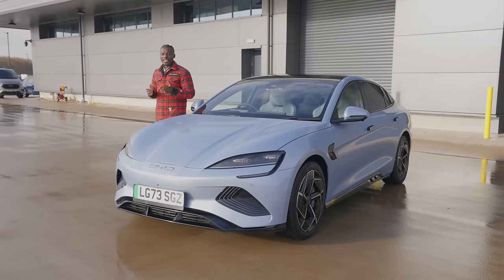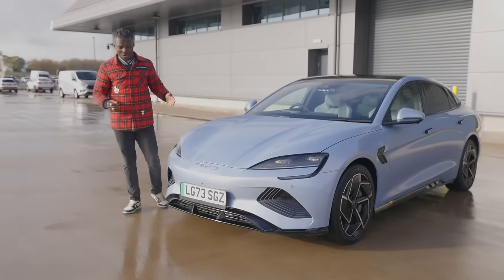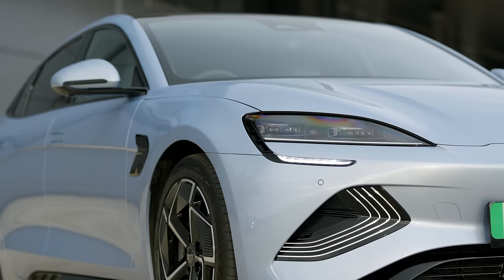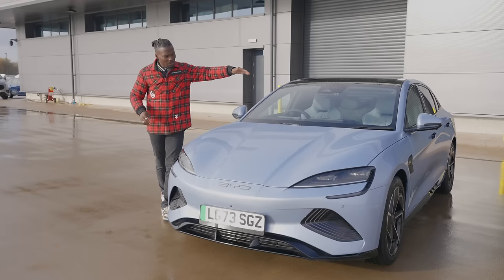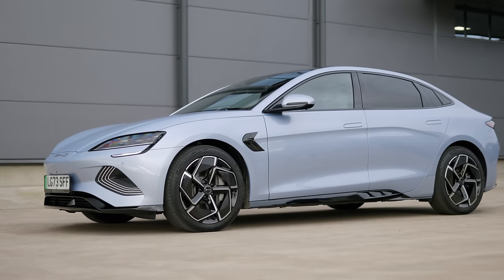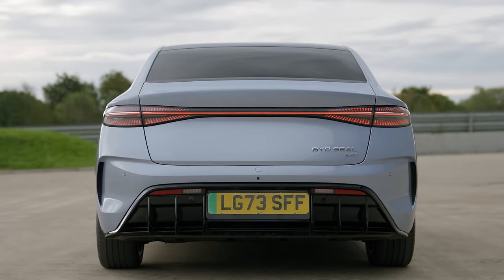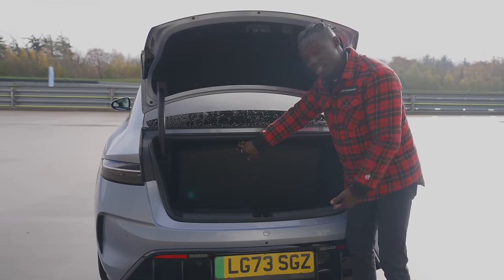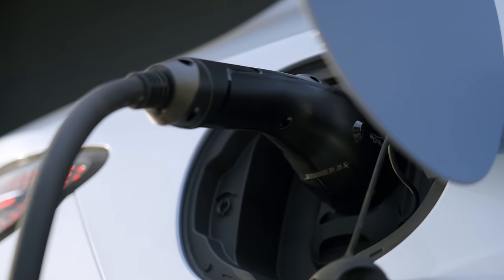New Byd Seal - It's The Tesla Model 3 killer!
we took the new BYD (Build Your Dreams) Seal for a spin both on the English roads and on track to see how well it handles and drives, as well as put all it has to offer to the test. Is it better than the Tesla Model 3?